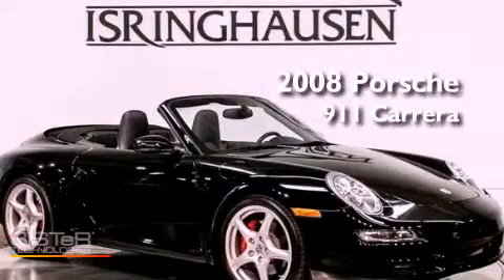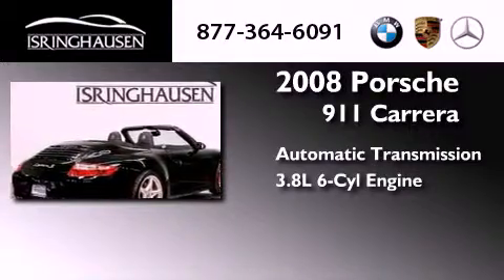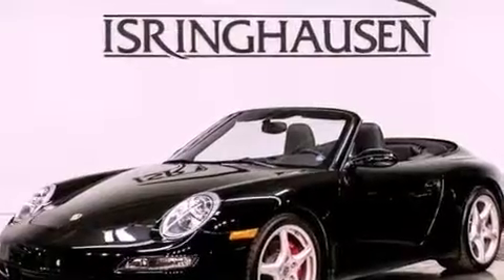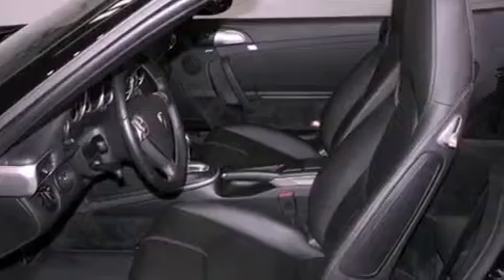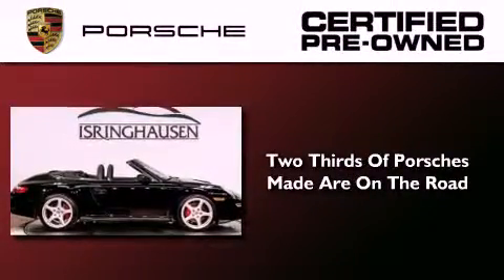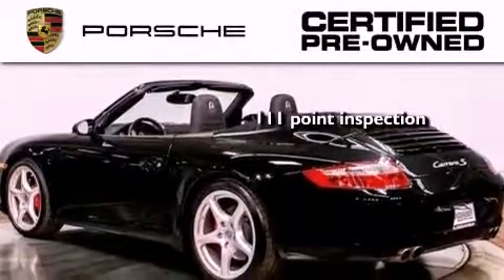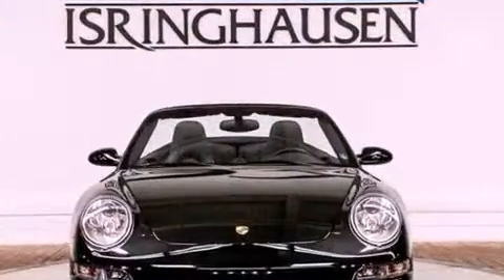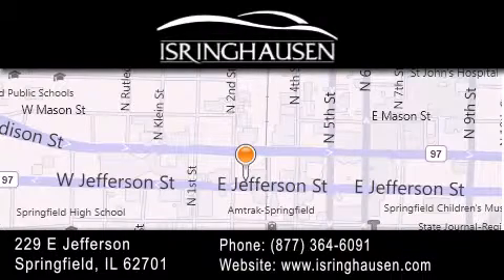2008 Porsche 911 IL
Year : 2008
 Make : Porsche
 Model : 911
 Trim : Carrera S
 Engine : Gas Flat 6-cyl 3.8L/233
 Trans . : Automatic
 Exterior : Black
 Miles : 18,410
 Interior : Black
 Stock : 776477B